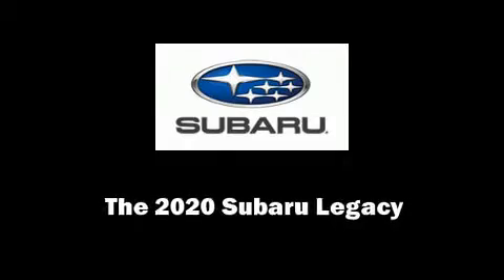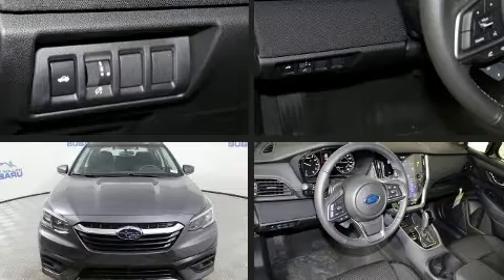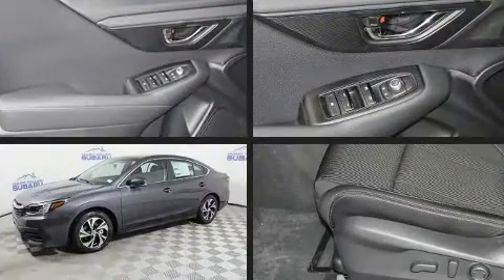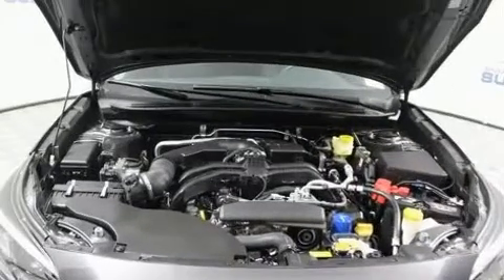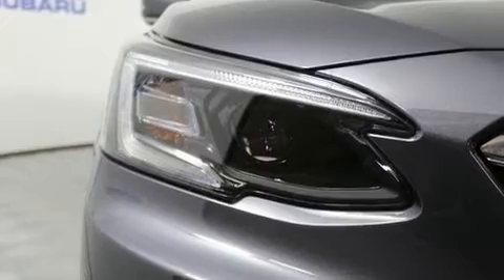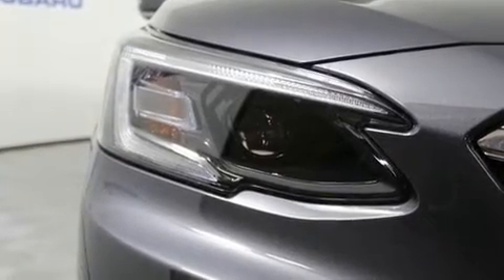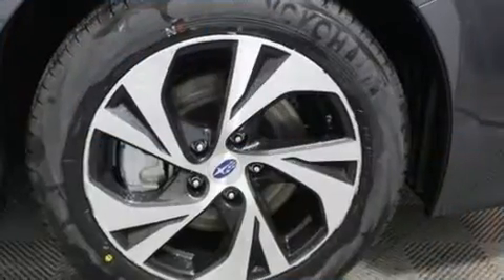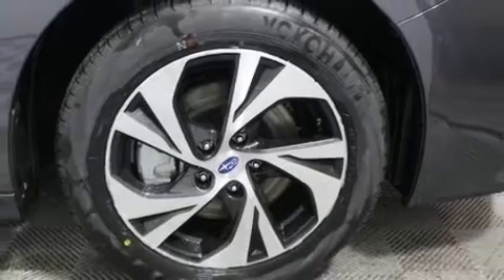2020 Subaru Legacy Premium in Salt Lake City, UT 84115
Introducing the 2020 Subaru Legacy. This 4 door, 5 passenger sedan offers the features and options for which you've been searching. Smooth gearshifts are achieved thanks to the 2.5 liter 4 cylinder engine, and for added security, dynamic Stability Control supplements the drivetrain. It includes heated seats, variably intermittent wipers, telescoping steering wheel, lane departure warning, power windows, remote keyless entry, an overhead console, and much more. Subaru also prioritized safety and security with features such as: head curtain airbags, front side impact airbags, traction control, brake assist, a panic alarm, an emergency communication system, and 4 wheel disc brakes with ABS. Adaptive cruise control maintains a pre set distance behind the car ahead of you, simplifying highway driving and enhancing safety. Our experienced sales staff is eager to share its knowledge and enthusiasm with you. We'd be happy to answer any questions that you may have. We are here to help you.